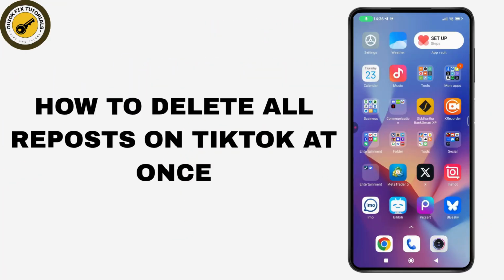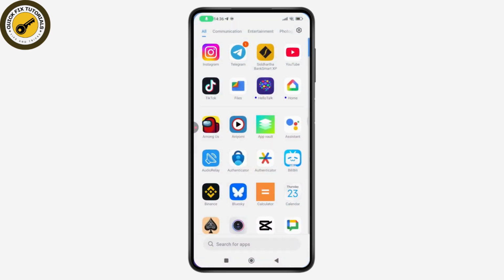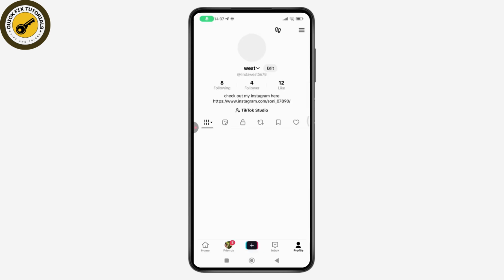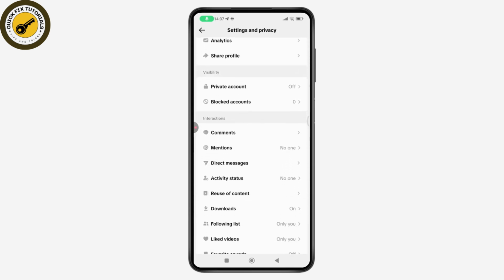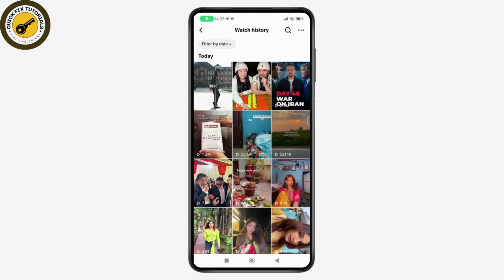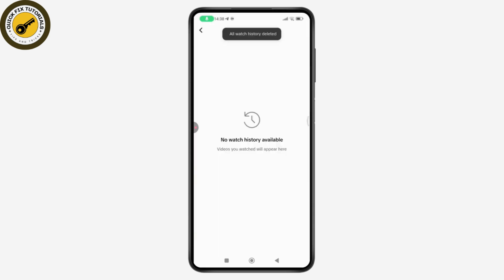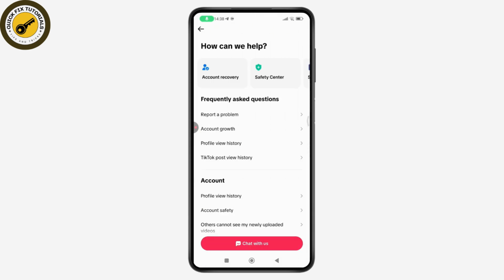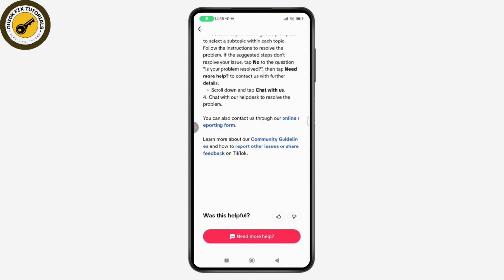How to Delete All Reposts on TikTok at Once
Learn how to manage and remove reposted videos on TikTok with this easy step-by-step tutorial. In this video, you’ll see how to access TikTok settings, open the Activity Center, manage watch history, review repost activity, and contact TikTok support if needed for additional account assistance. The guide also explains that TikTok may not always provide a direct “delete all reposts” button, so some repost management features can vary depending on app version and account availability. Follow these simple steps carefully to organize and manage your TikTok repost activity more effectively.

how to delete a repost on tiktok, delete repost on tiktok, how to remove repost on tiktok, delete all reposts at once tiktok, how to delete all tiktok reposts at once